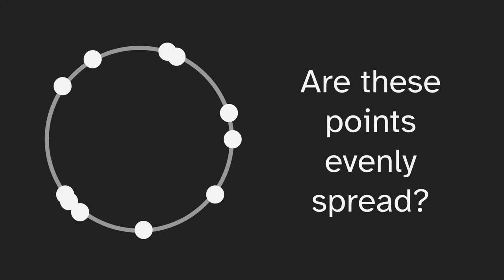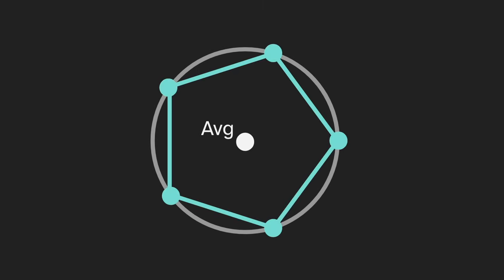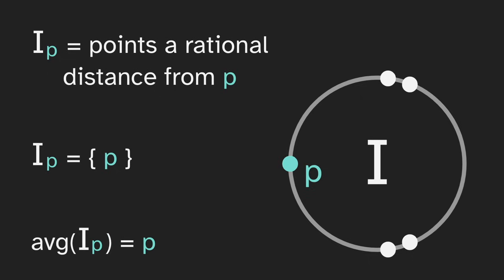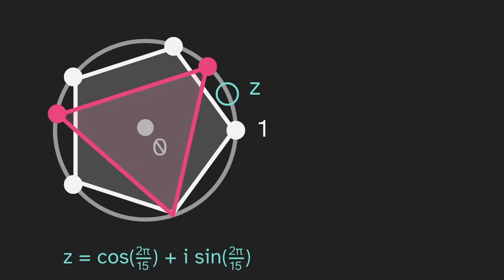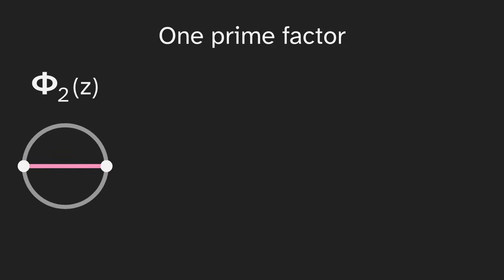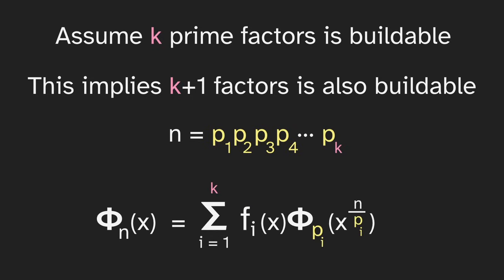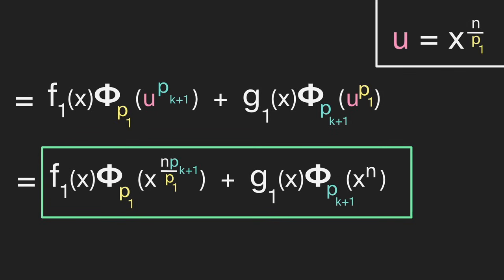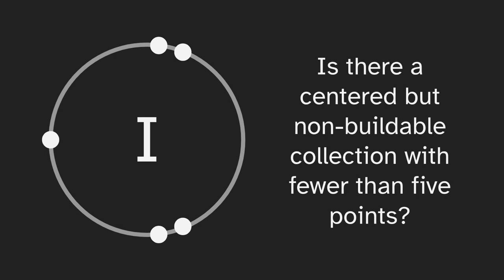What can be built using polygons?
This is a discussion of building sets of points using regular polygons, which applies cyclotomic polynomials to show what can be built.